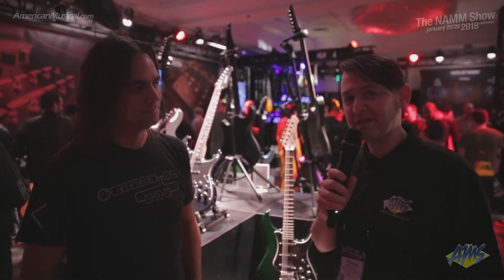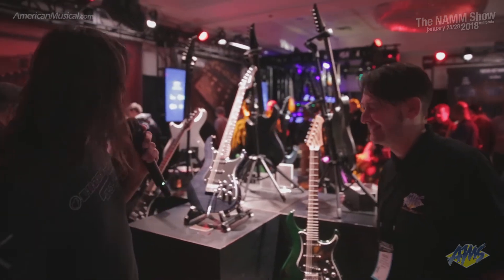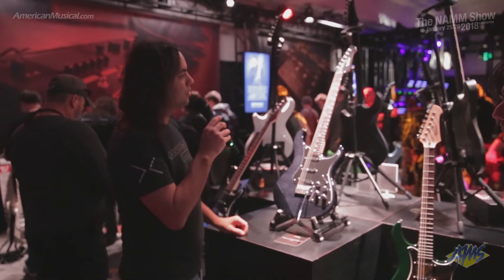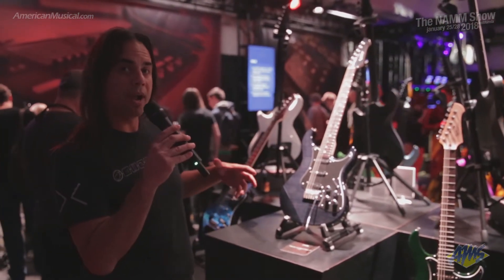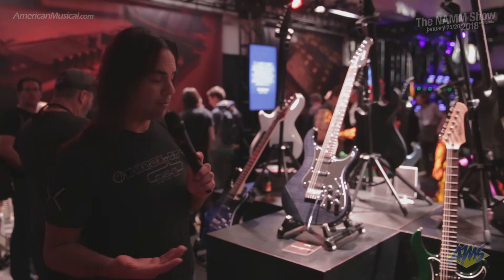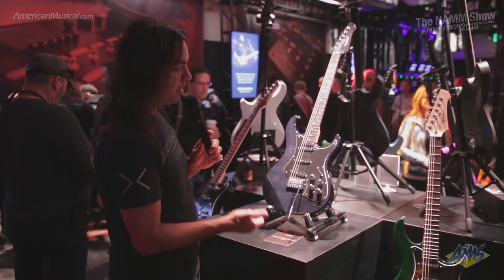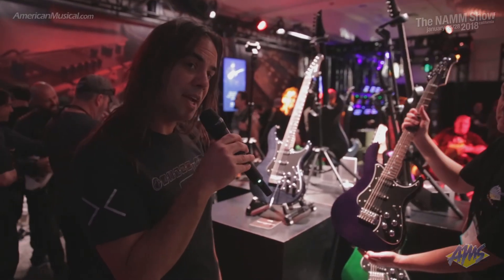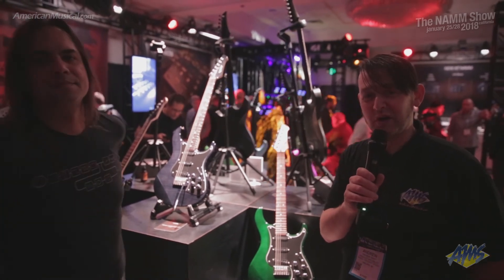Line 6 Variax Standard Limited Edition - AMS at NAMM 2018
The new Variax Limited Edition Onyx guitar offers guitarists the opportunity to own a limited-run instrument that is not only visually striking, but also delivers a wide range of tones and alternate tunings via Variax HD modeling. Each guitar features a translucent-black finish over a flamed-maple veneer top, with a matching headstock overlay, a Limited Edition insignia, and a numbered neck plate.